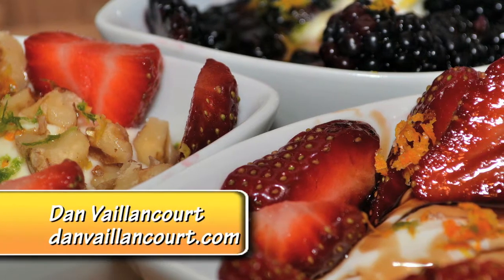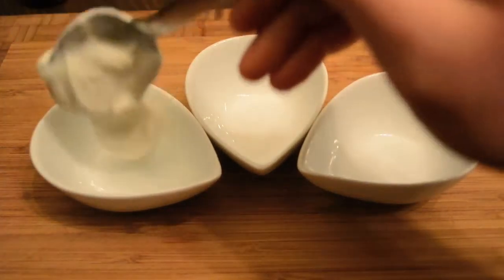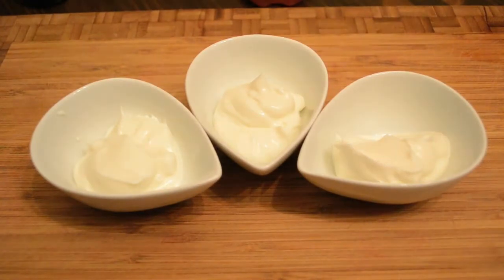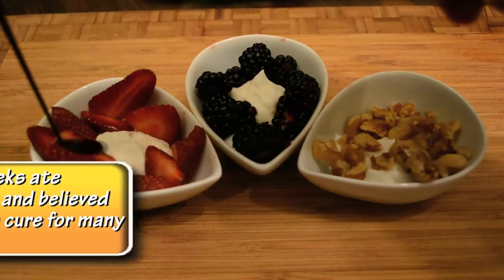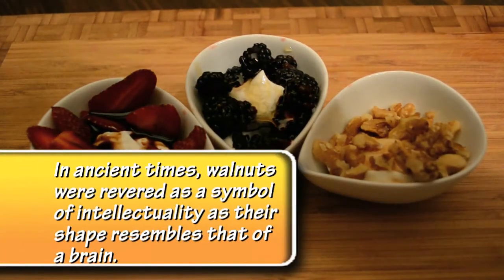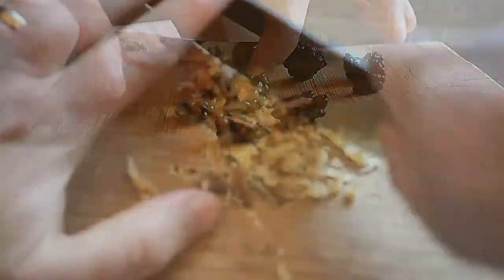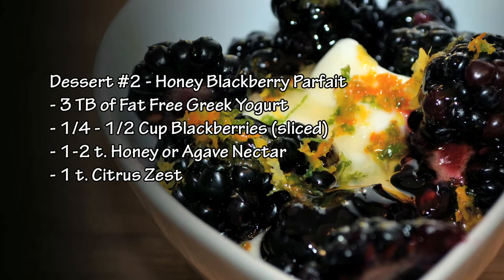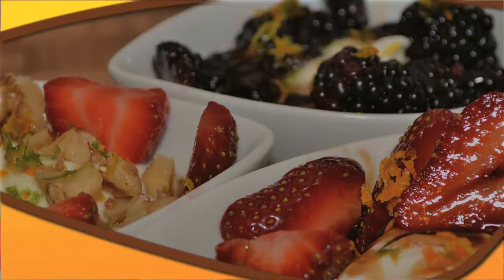100 Calorie Dessert Parfait - All Natural - Funktified Food #25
Dan demonstrates three simple variations of this all natural 100 calorie dessert parfait.  This recipe is in response to people asking for healthy recipes. There is a multitude of processed, packaged 100 calorie snack foods on the shelves these days, but this low calorie dessert is packed with flavor AND doesn't contain any artificial ingredients.